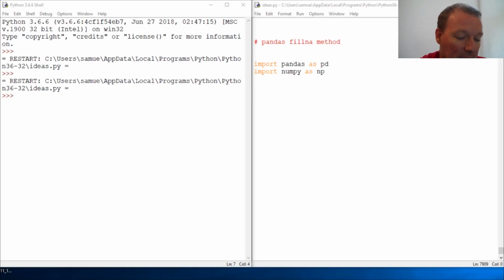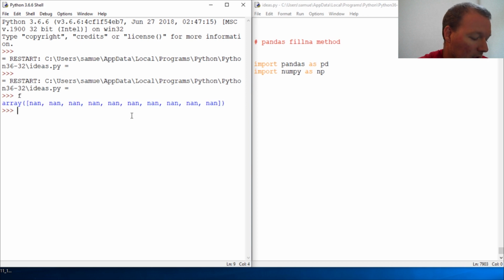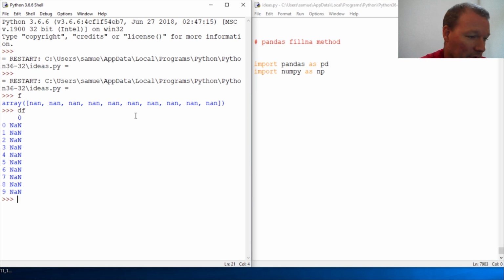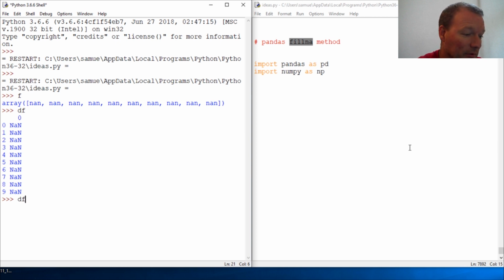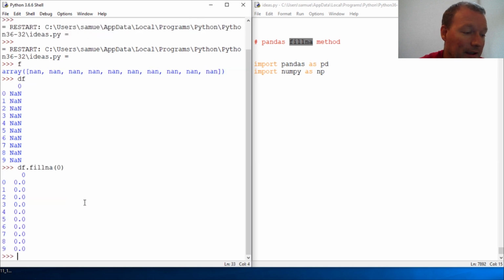Python Basics Tutorial Pandas DataFrame Fillna Method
Learn how use the pandas dataframe fillna method to replace NaN values